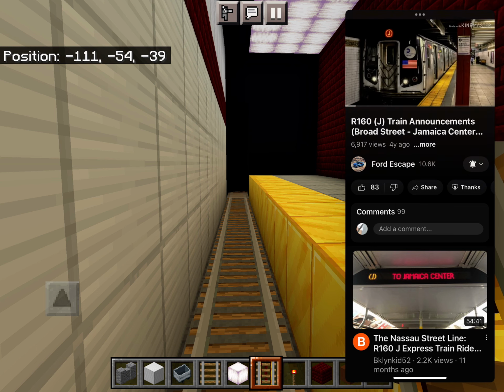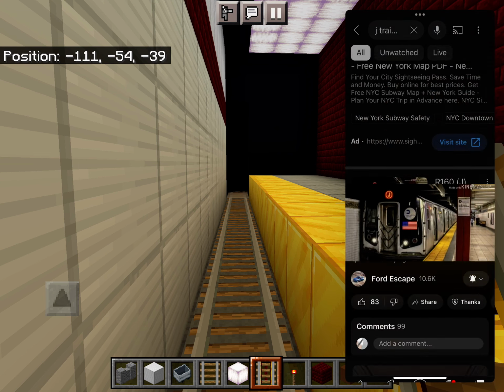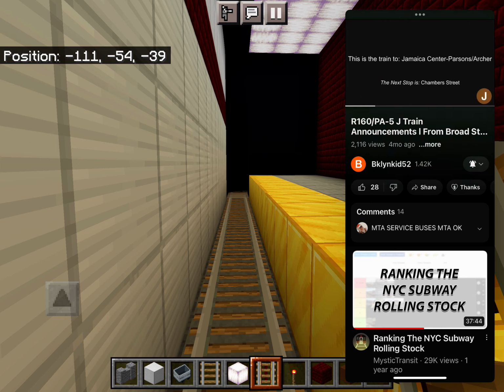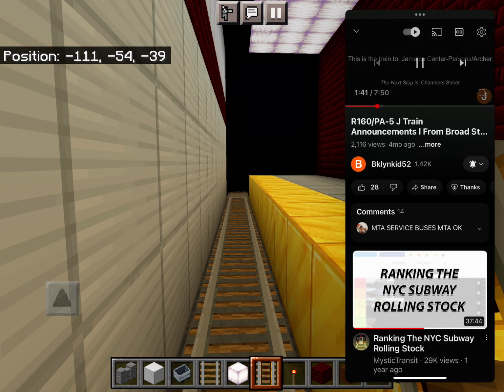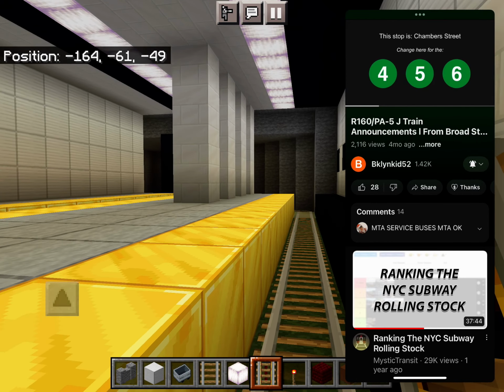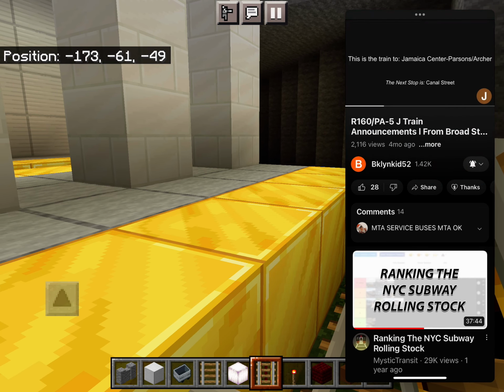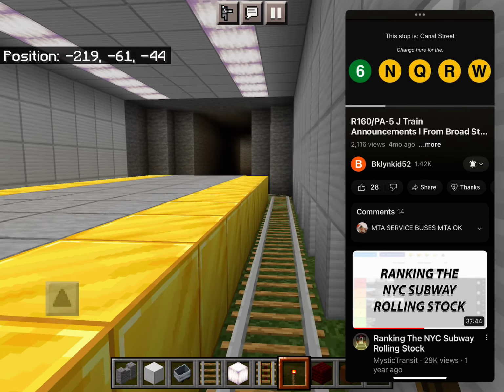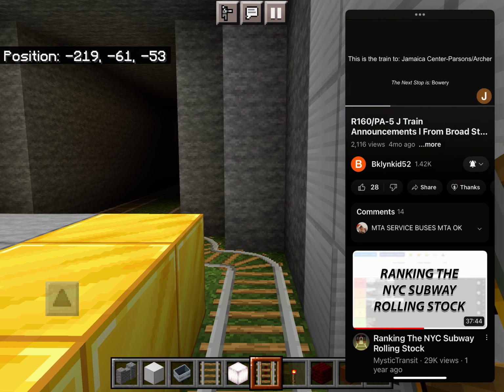J train Full ride With Cbtc to Jaminca Center